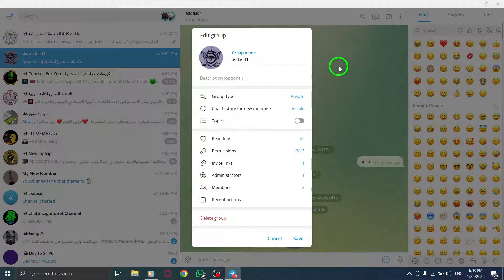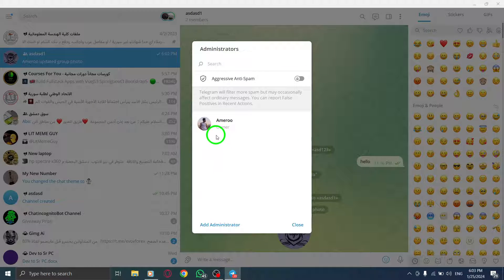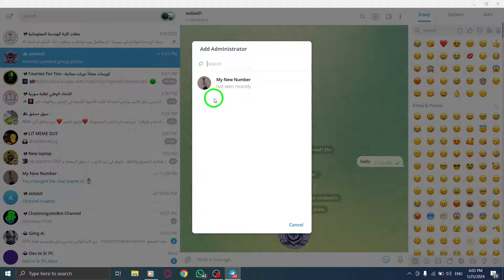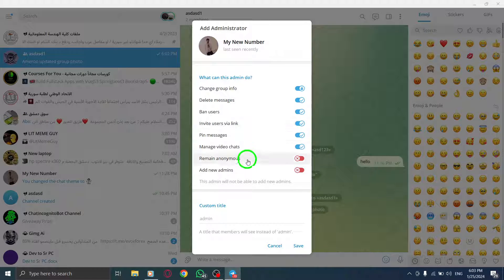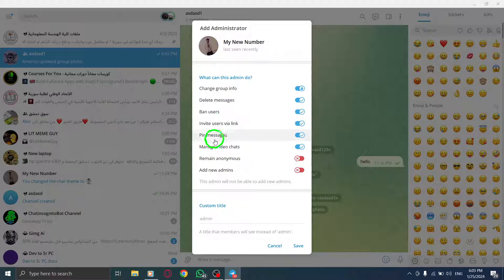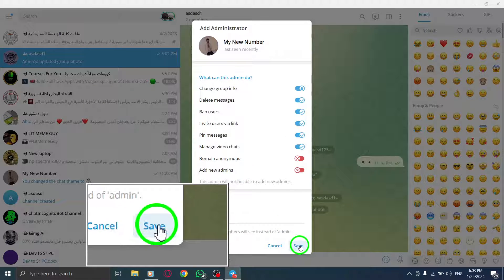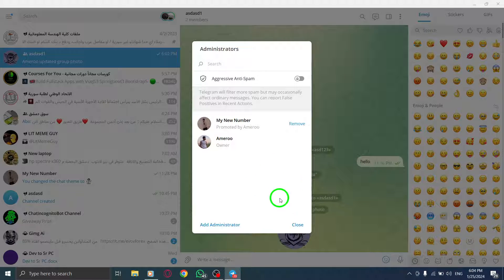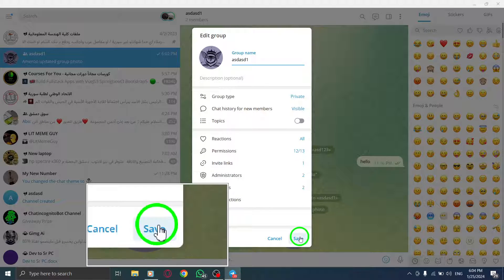How To Make Someone Admin In Your Telegram Group On PC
Learn how to make someone an admin in your Telegram group on PC with this step-by-step tutorial:

1. Open Telegram App on your PC.
2. Open your group chat from the chat list.
3. Click on the three dots icon at the top right.
4. Click on Manage group.
5. Click on Administrators.
6. Click on Add Administrator at the bottom of the pop-up window.
7. Select who you want to make an admin.
8. Choose what the new admin can do in the group (send messages, pin messages, delete messages, ban users, etc.).
9. Click on Save.

By following these steps, you can easily grant administrative privileges to someone in your Telegram group on your PC. Empower your team and manage your group effectively.

Don't miss out on this tutorial to learn how to make someone an admin in your Telegram group on PC.